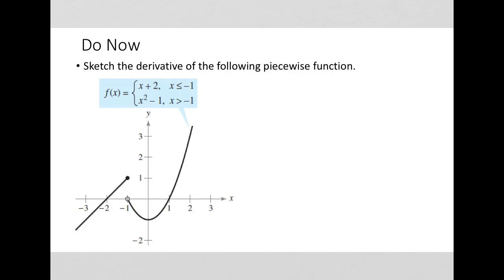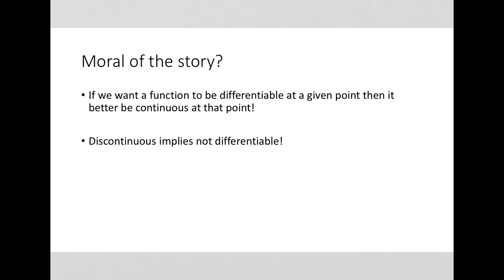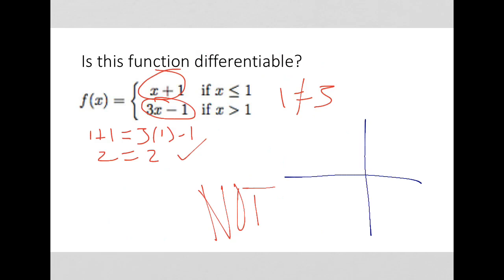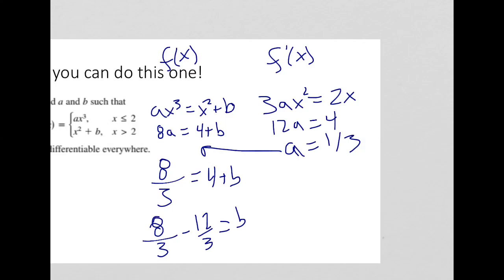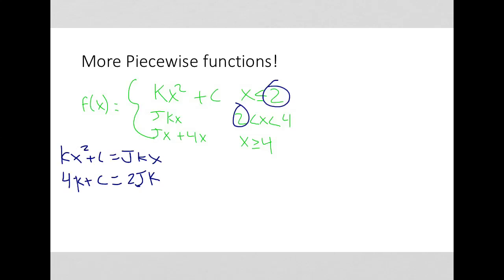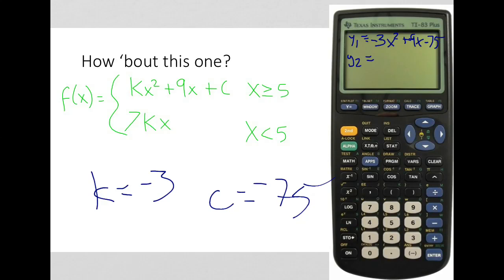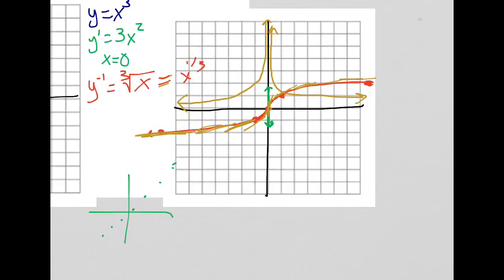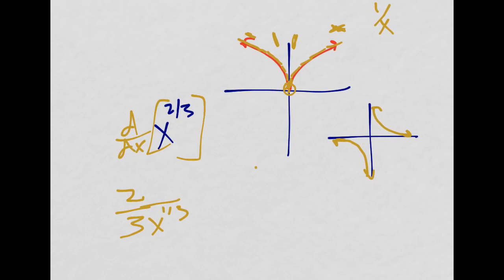HPC - U4D6 - Differentiable Functions